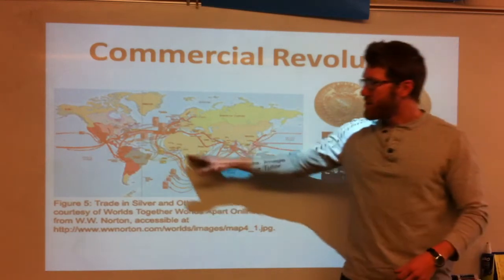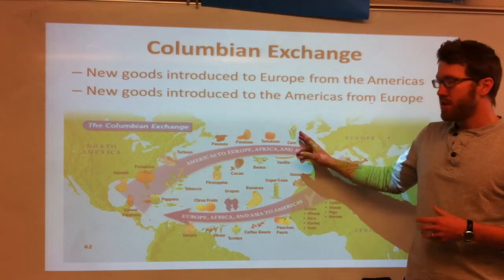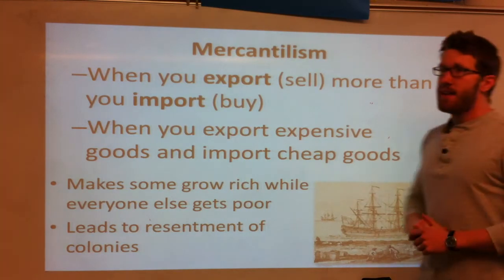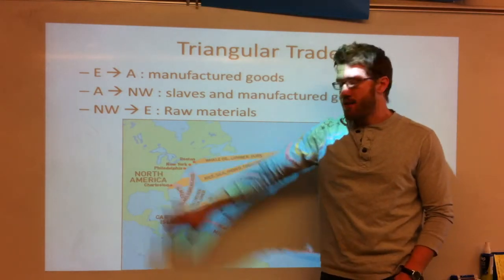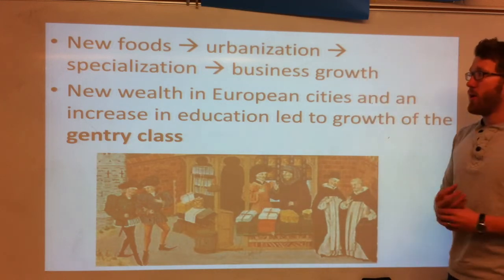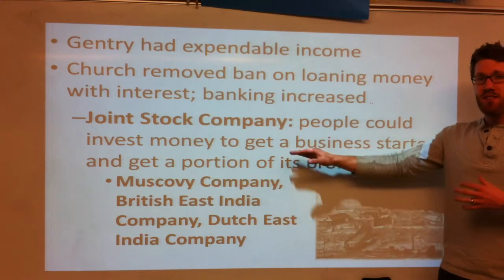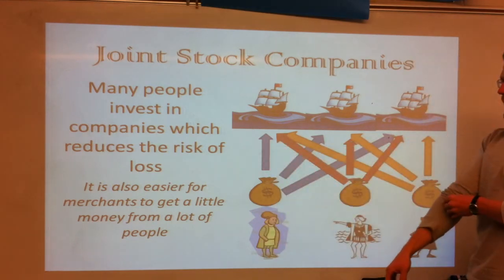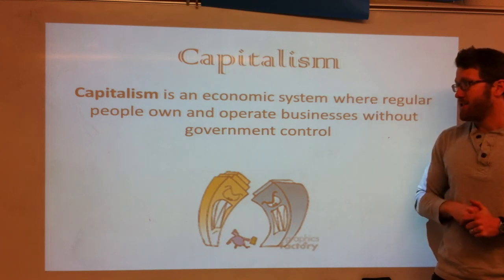Osborne APWH Early Modern Period Commercial Revolution